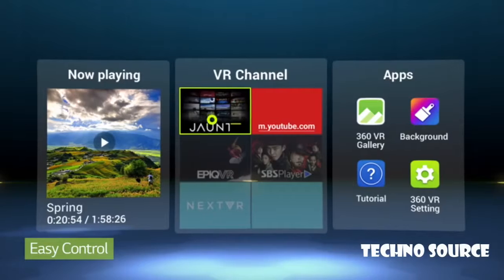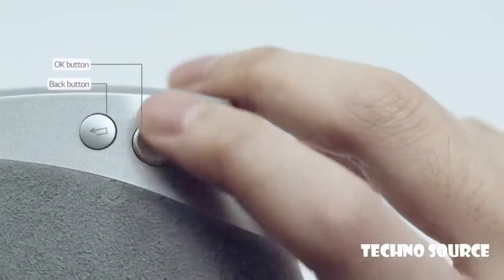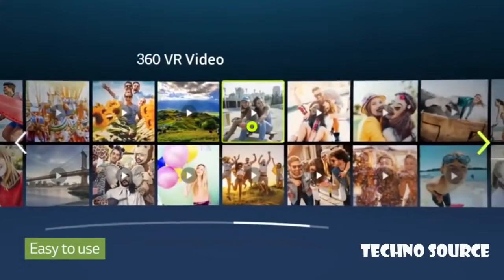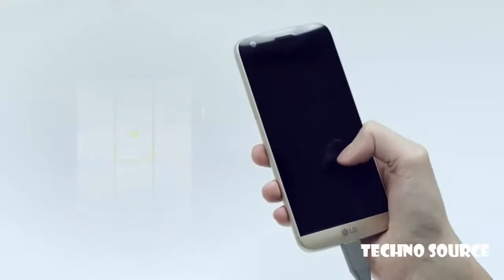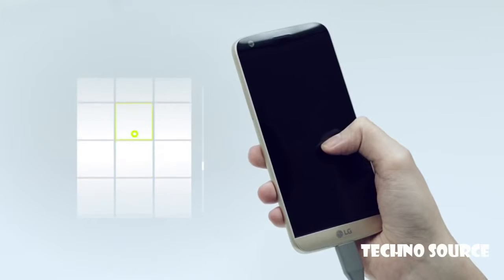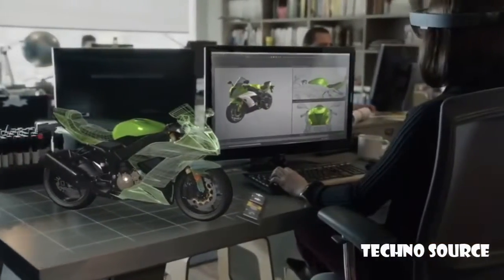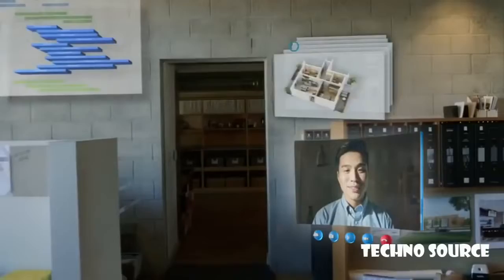Очки виртуальной реальности? Насколько это интерсено?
Узнать больше о Роботах компании, стать Представителем компании или приобрести самых крутых роботов и гаджетов вы можете на нашем сайте или на сайтах ниже!
И помните будущее уже рядом)))
ПРОДАЖА РОБОТОВ на любой вкус. Все роботы В НАЛИЧИИ и готовы к работе!
По вопросам приобретения и аренды с удовольствием ответим Вам
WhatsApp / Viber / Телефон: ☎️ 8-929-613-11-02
Заходите на наши сайты:
- Интернет-Гипермаркет Робототехники и Инновационных товаров